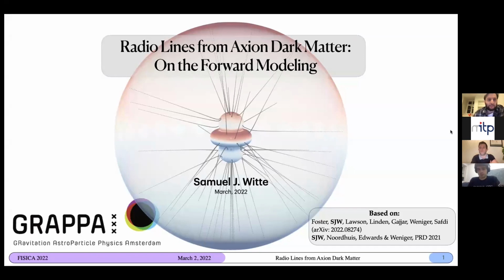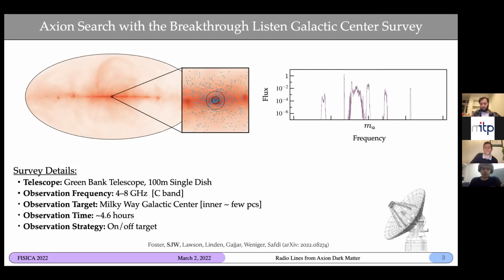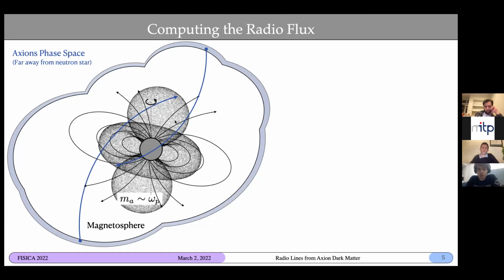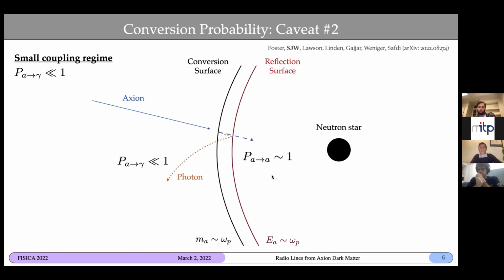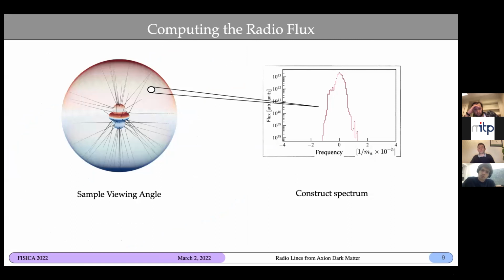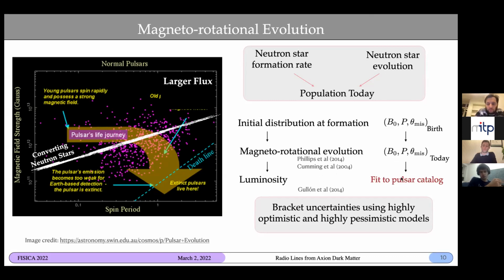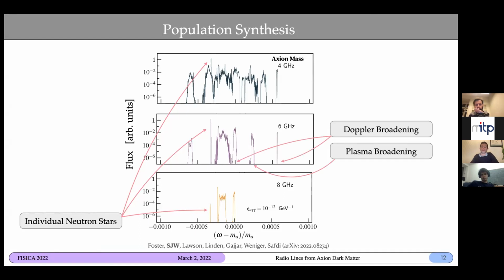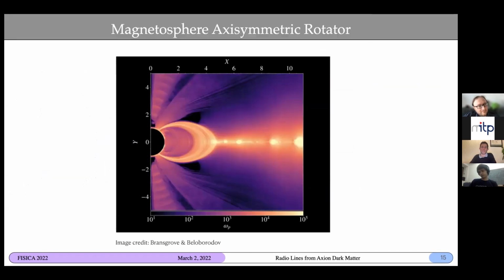Day 2, part 4: Radio lines from axion dark matter: on the forward modeling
by Samuel Witte